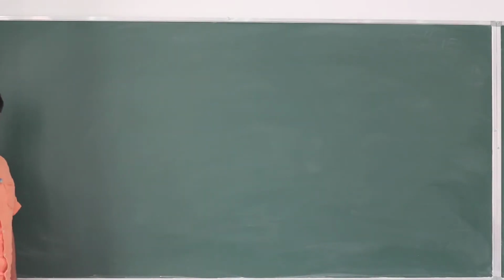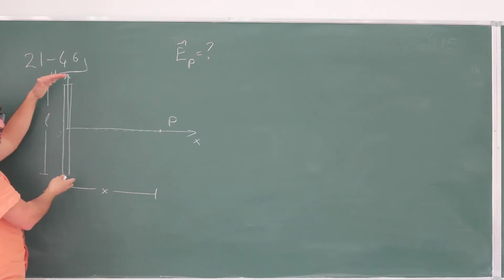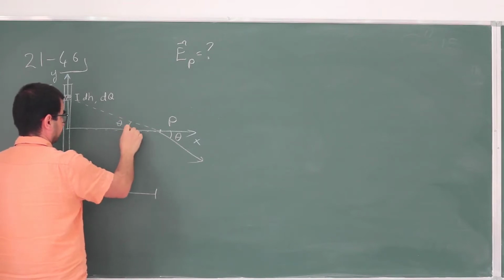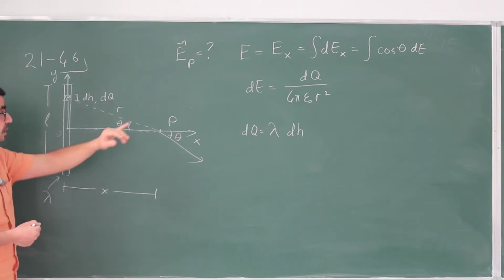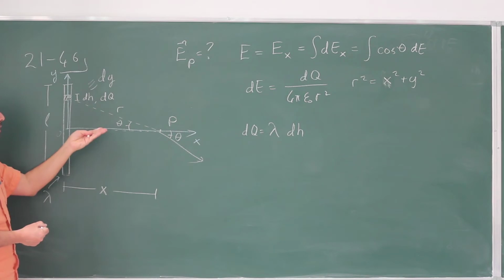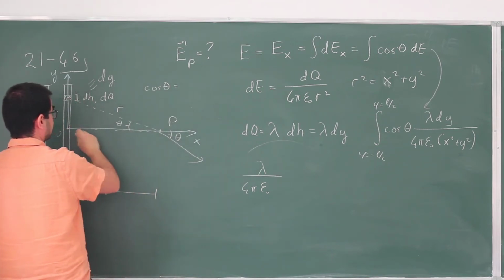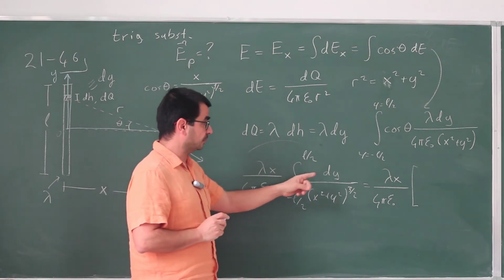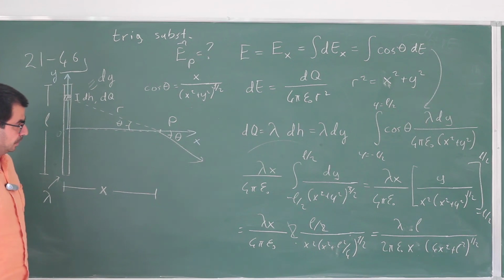Giancoli Physics, Chp21, Prob46 -- PHYS106 -- METU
This is not one of the suggested problems, but it was asked by multiple people. There is also be a document on ODTUClass about this problem (excerpt from Knight's book).

I do not know whether the integrals like the one encountered in this problem will be given in the upcoming midterm. You need to ask that to the course coordinator.